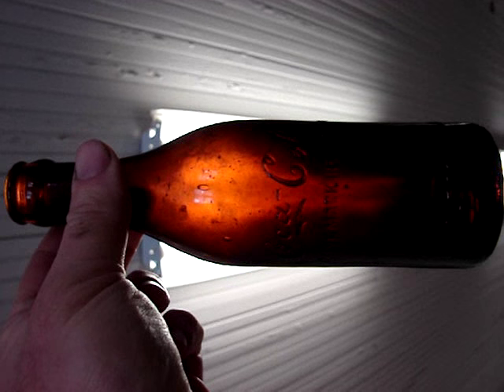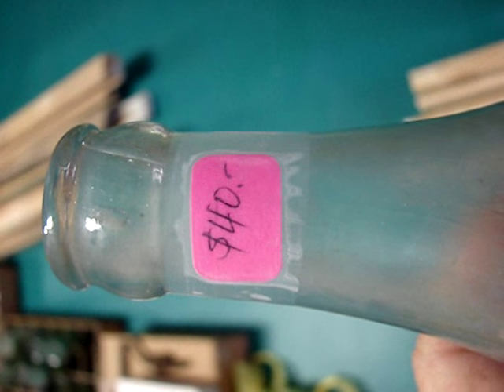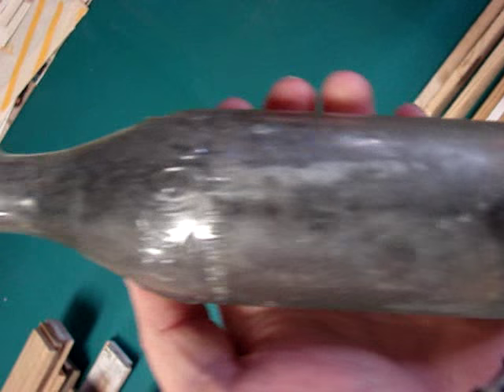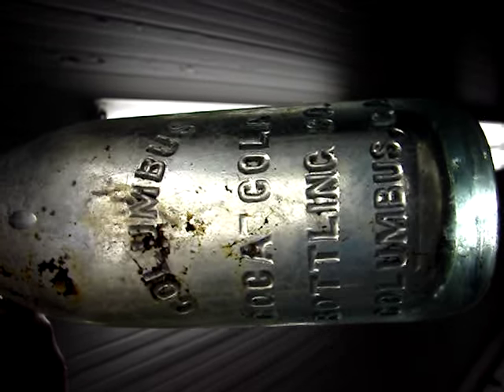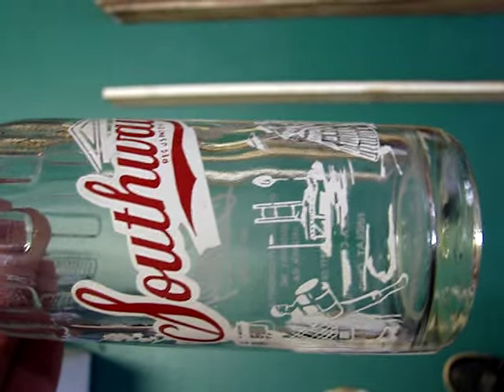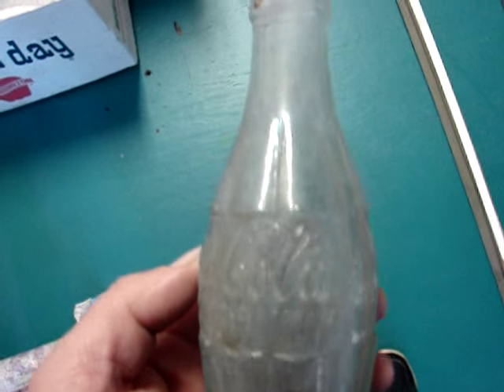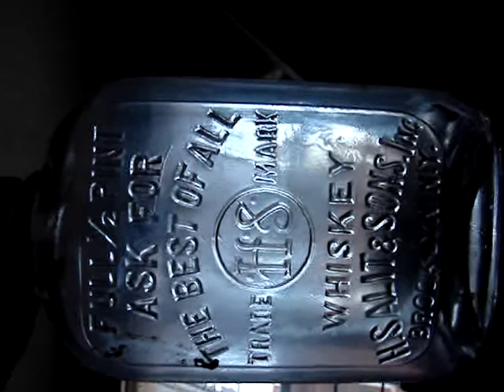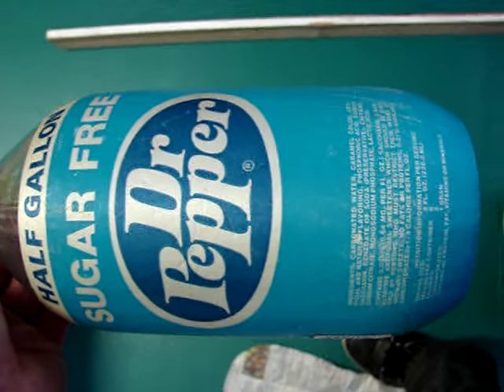Antique Bottles I bought at the Columbia S.C. Show 2016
Sorry the video is sideways this time. Turn your monitor on its side, LOL.  I spent more money than I planned on, but good deals are hard to pass up.